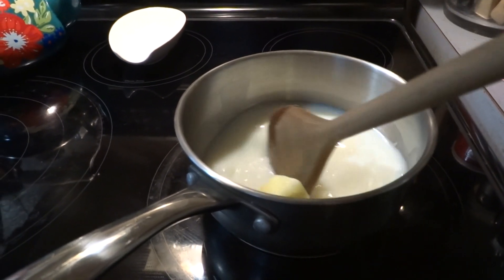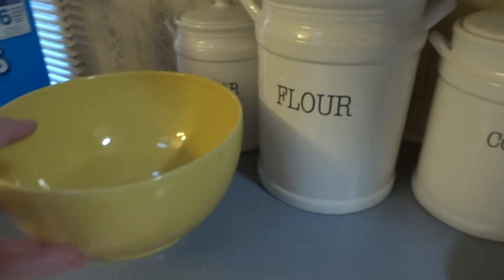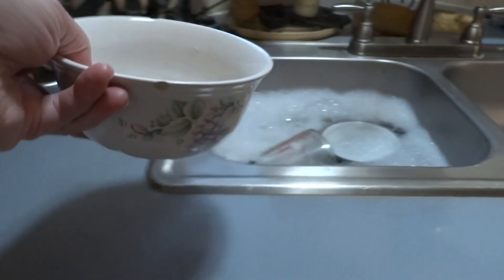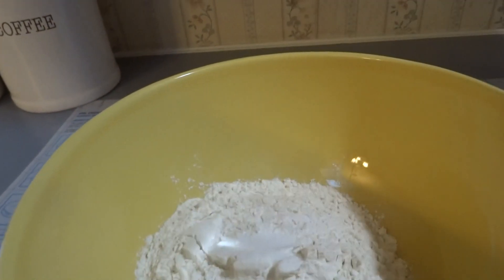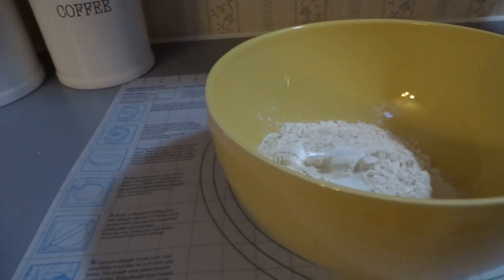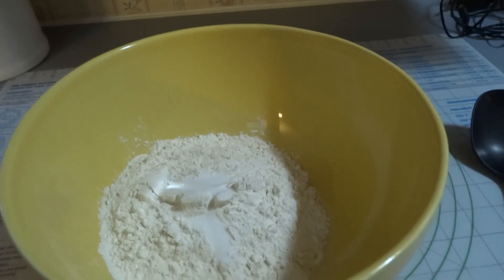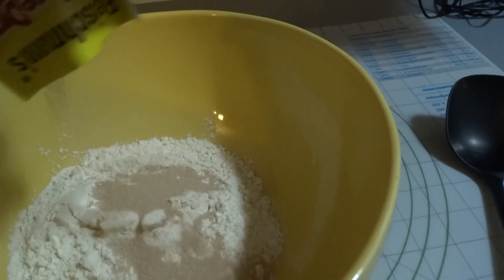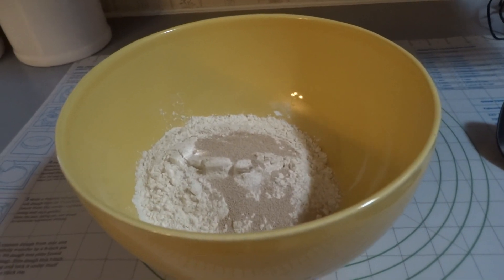Bread! Part 2 - Putting together the dry ingredients